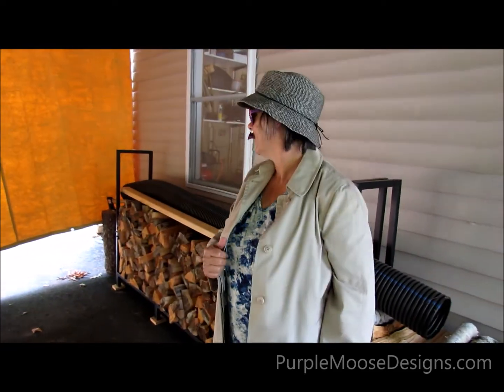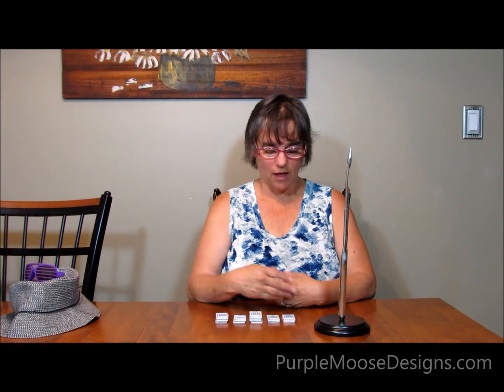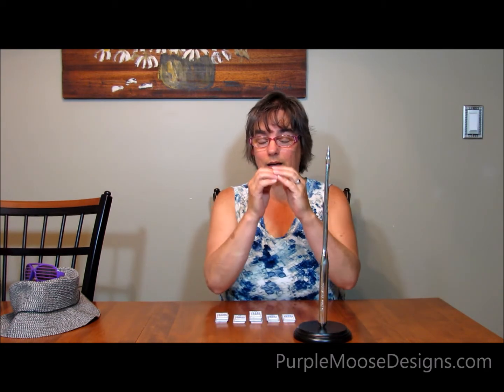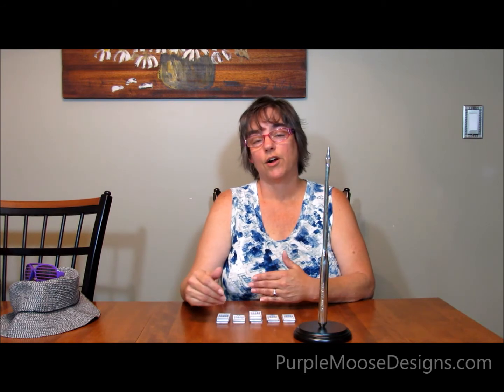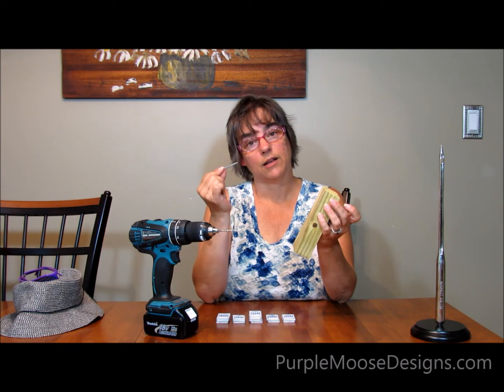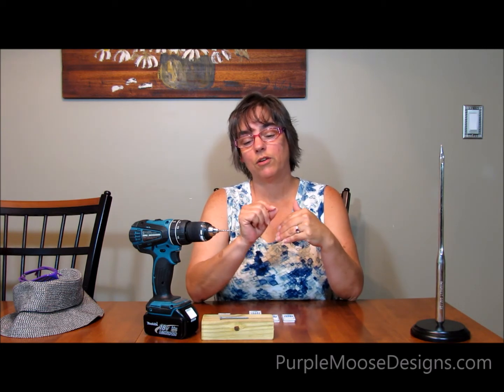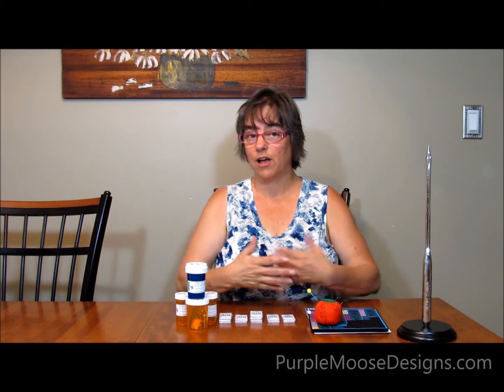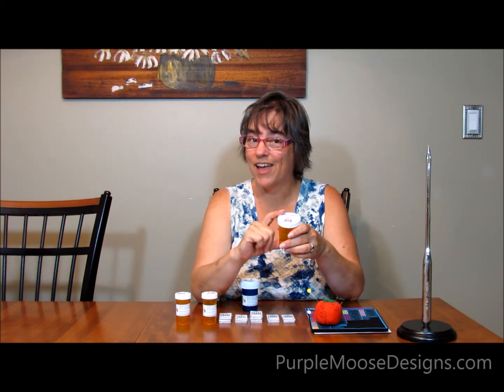Back To The Basics - Machine Needles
Do you use different kinds of machine needles for different kinds of sewing? Do you know why they make different sizes? Where do you store all of these needles? How do you get rid of them? We'll answer all these questions! Take a peek... We'll be happy to supply your needle needs also - no dark alley required!